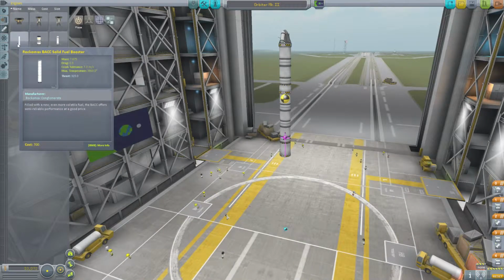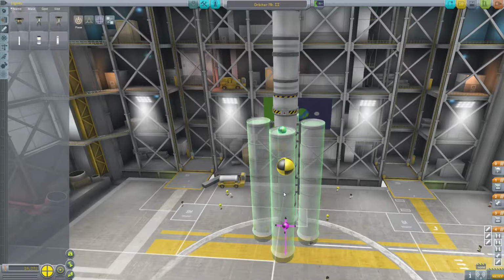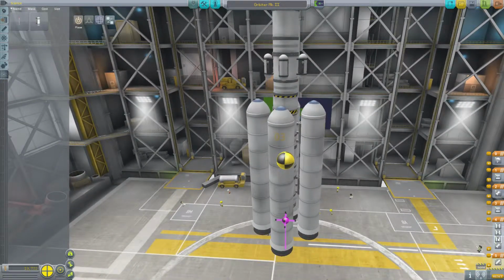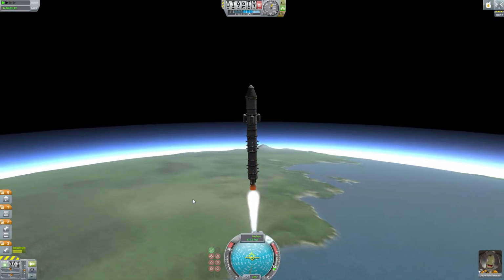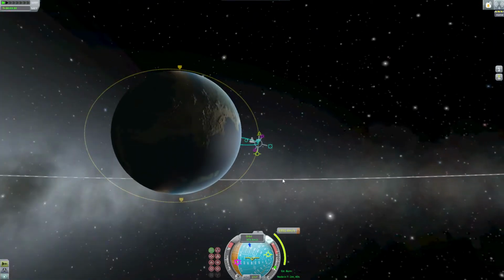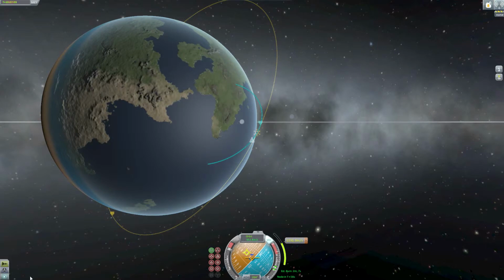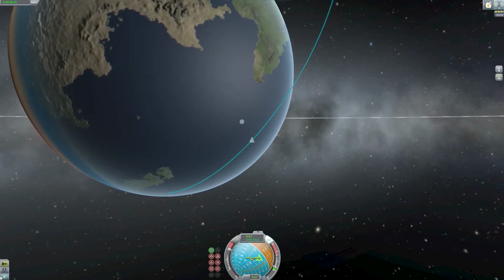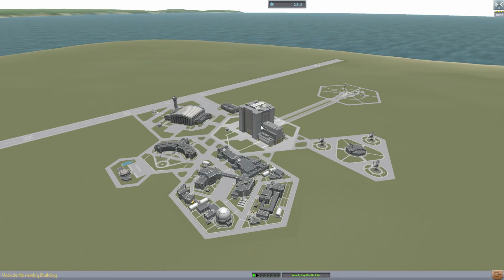Kerbal Space Program Ep. 11 - The Drawing Board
Also, if you want to check out Green Man Gaming, feel free to use this link, it helps me out!